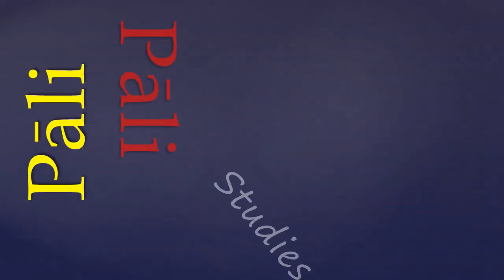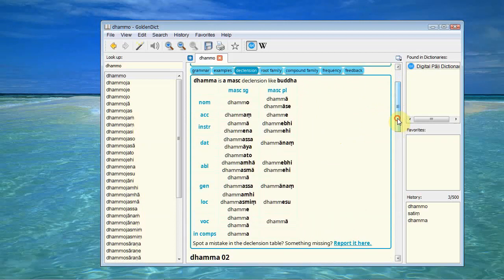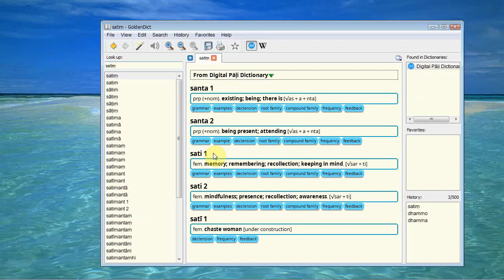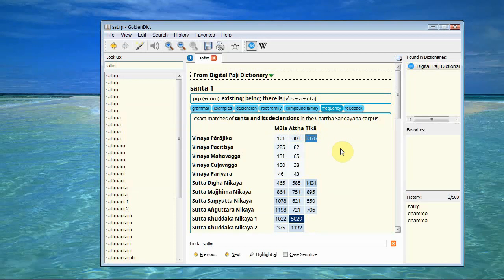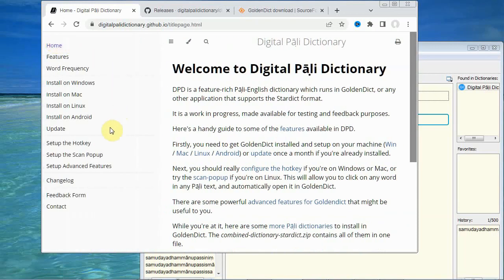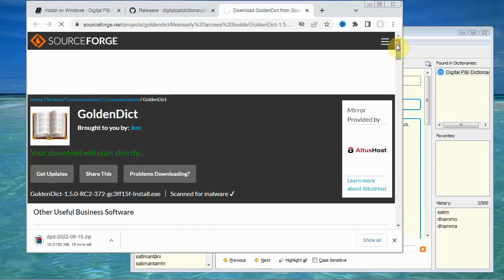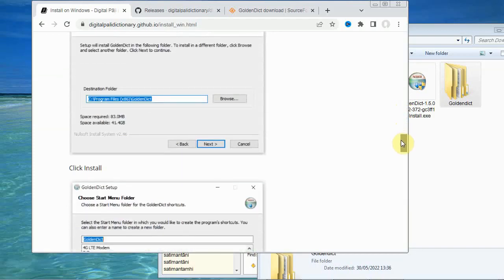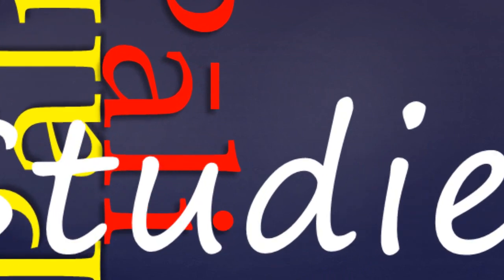Installing the Digital Pāḷi Dictionary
This is a guide to the Digital Pāḷi Dictionary. The DPD is a feature-rich Pāḷi-English dictionary which runs in GoldenDict, or any other application that supports the Stardict format.

00:00 Intro
00:10 Features
03:40 Hot-Key setup
04:58 Installation

Or go to the Pali Studies blog more in depth Pali language grammar & study resources:

Metta!